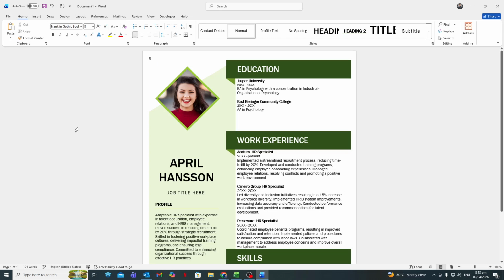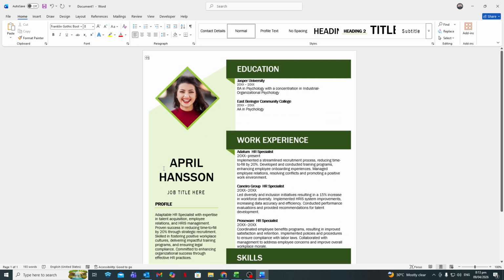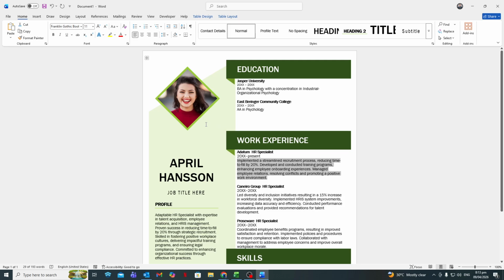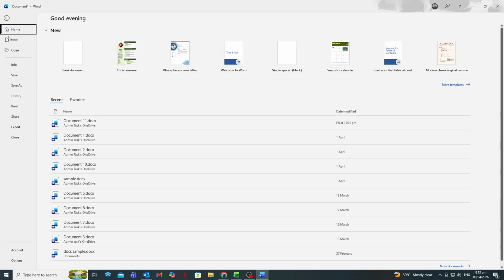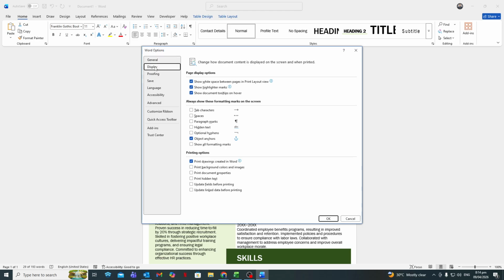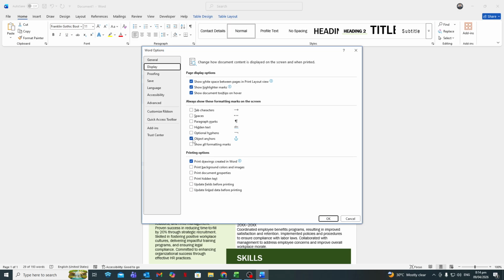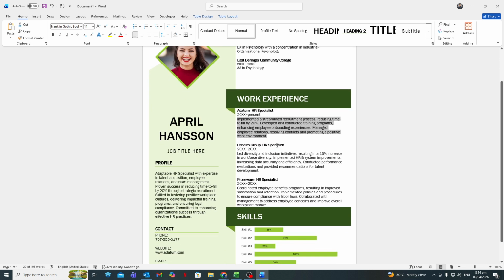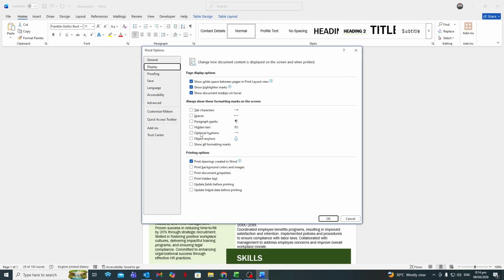How to remove anchor symbol in word document (Latest Update)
How to remove anchor symbol in word document

In this Microsoft Word tutorial, you’ll learn how to remove the anchor symbol in Microsoft Word and understand what it means. The anchor icon appears when an image, shape, or object is attached to a specific paragraph, which can sometimes make formatting confusing.

I’ll guide you step-by-step on how to hide or remove the anchor symbol by changing layout options, adjusting text wrapping, or modifying Word settings. You’ll also learn how anchors work so you can better control object positioning in your document.

By the end of this video, you’ll be able to manage and remove anchor symbols and format your Word documents more easily like a pro.